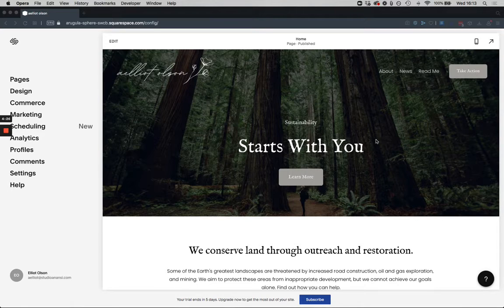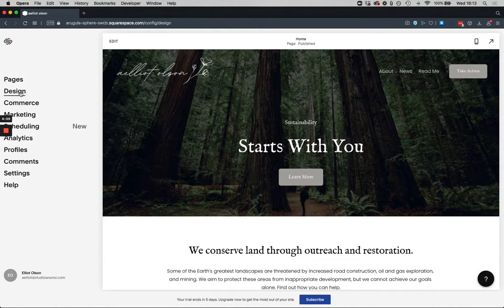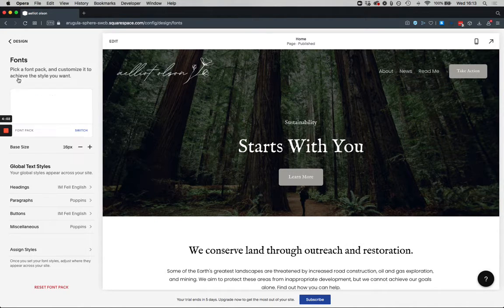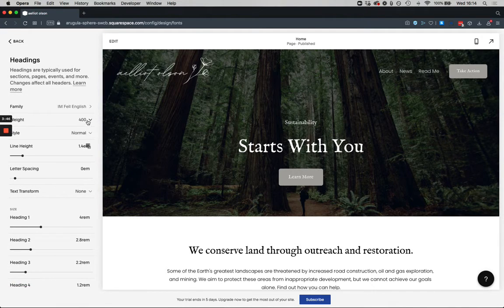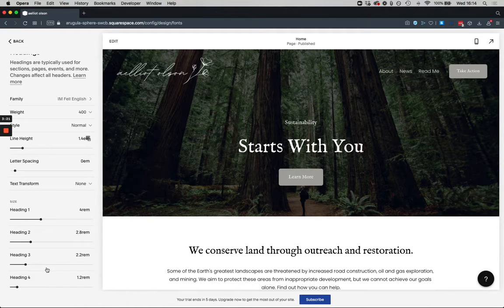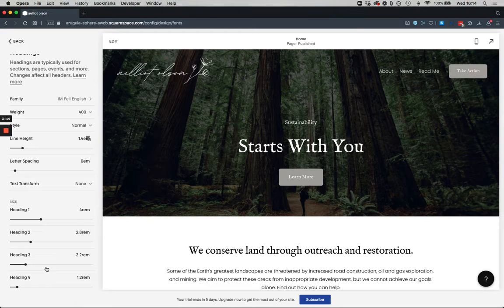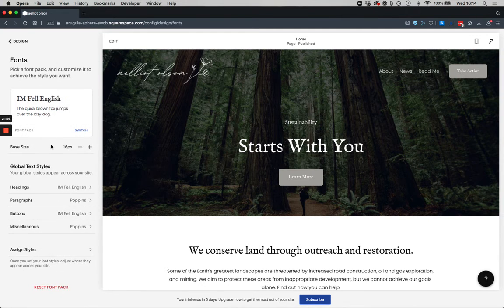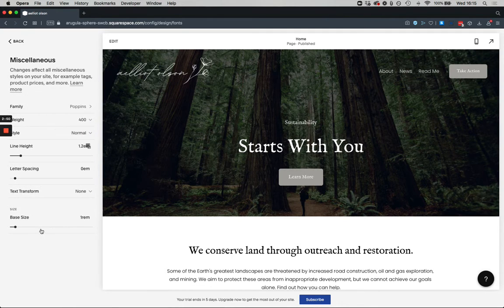Squarespace Guide: How to Change Your Website Fonts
Your website fonts will communicate a LOT about your brand and business. 👇

✔️ Serif fonts (like Times New Roman) are typically considered traditional, solid, trustworthy, formal, and classic.

✔️ Sans serif fonts (like Arial) convey a brand that is more modern, clean, casual, approachable, and youthful.

More about fonts and Squarespace:

"5 Ways to Make Your Squarespace Website Look More Professional"